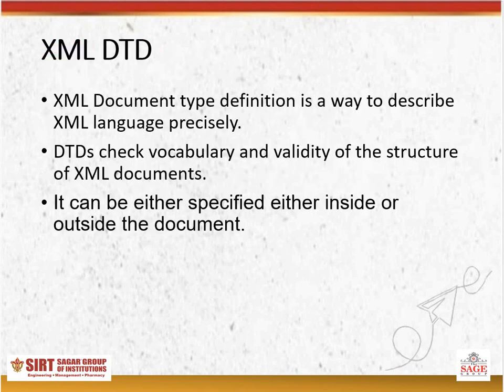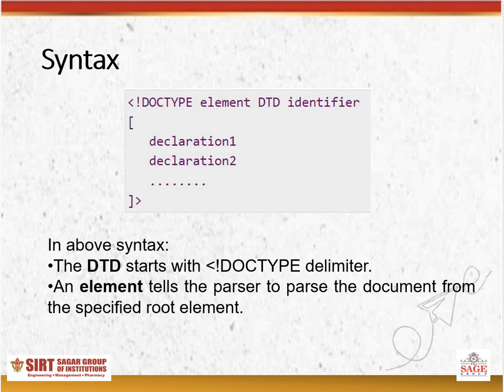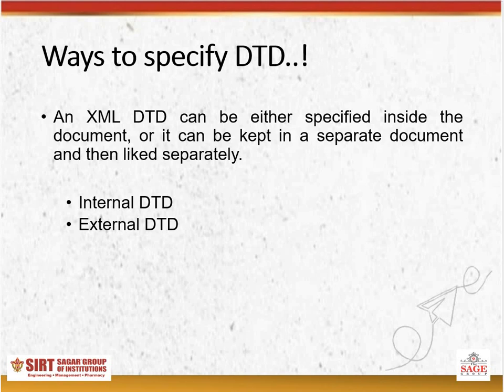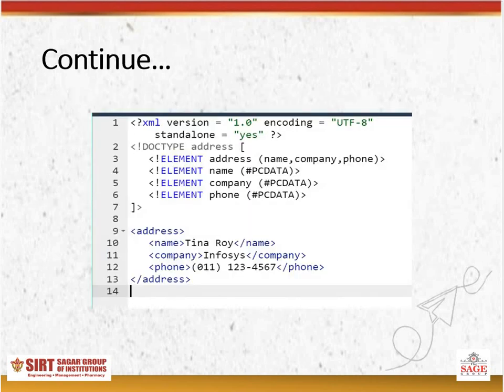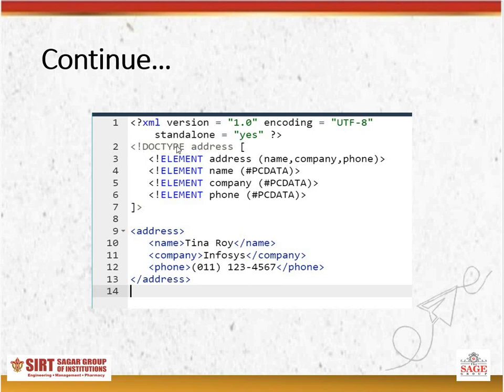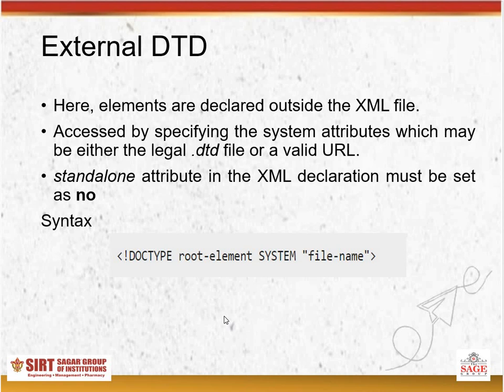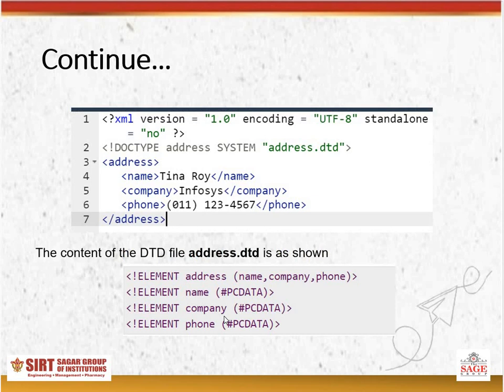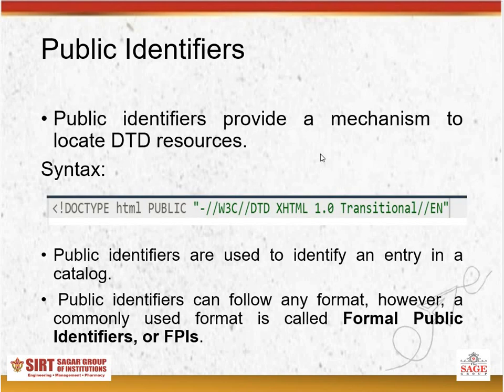xml DTD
The XML Document Type Declaration, commonly known as DTD, is a way to describe XML language precisely. DTDs check vocabulary and validity of the structure of XML documents against grammatical rules of appropriate XML language.